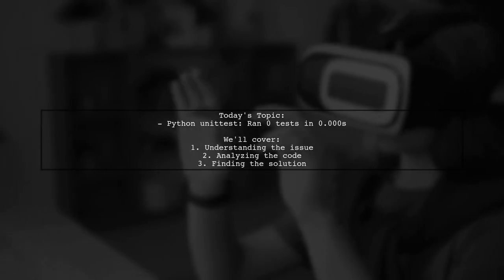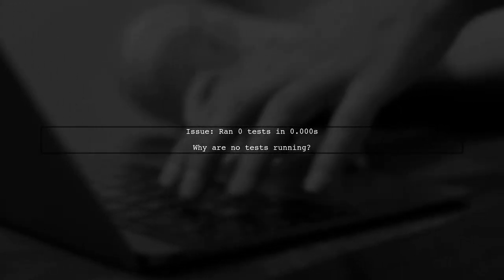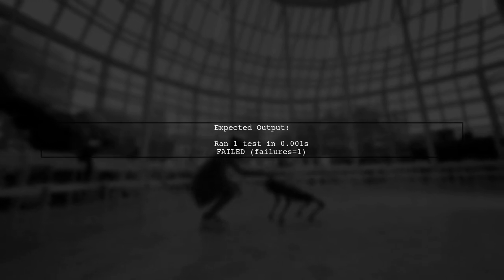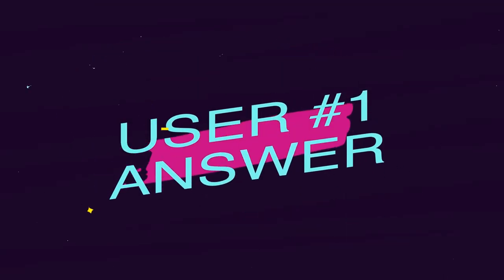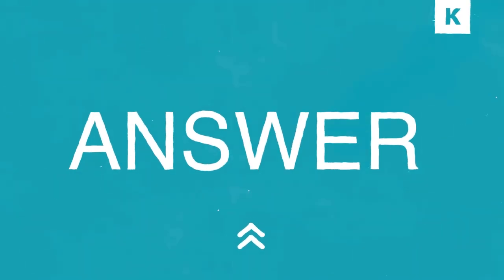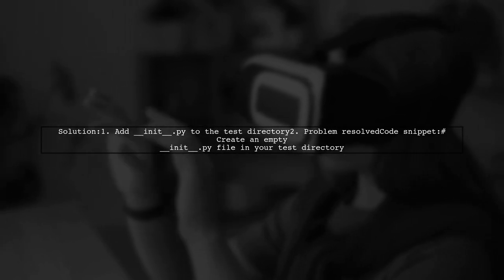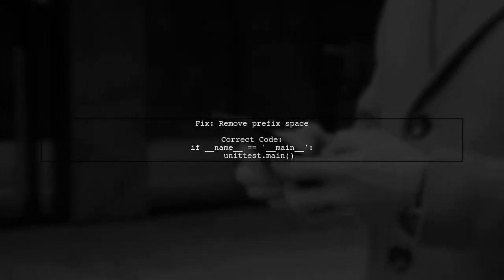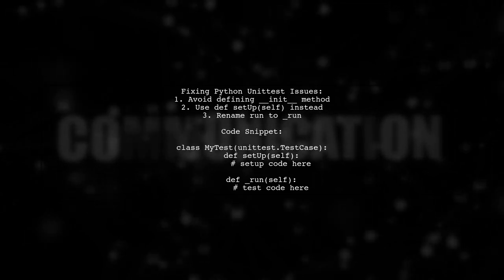Fixing Python Unittest: Why 'Ran 0 tests in 0.000s' Error Occurs and How to Solve It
In this video, we dive into a common issue faced by Python developers when using the unittest framework: the frustrating 'Ran 0 tests in 0.000s' error. We'll explore the reasons behind this problem, from misconfigured test files to overlooked test discovery rules. Join us as we provide clear solutions and best practices to ensure your tests run smoothly, helping you enhance your coding workflow and boost your confidence in testing.

Today's Topic: Fixing Python Unittest: Why 'Ran 0 tests in 0.000s' Error Occurs and How to Solve It

Related to: pythonunittest, ran0tests, #0.000serror,